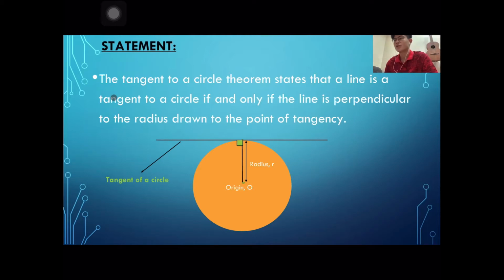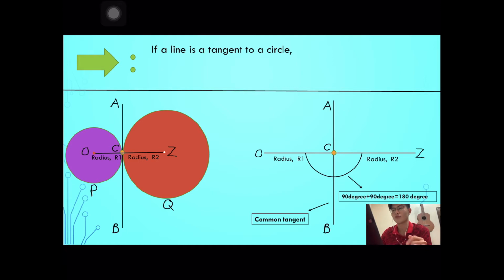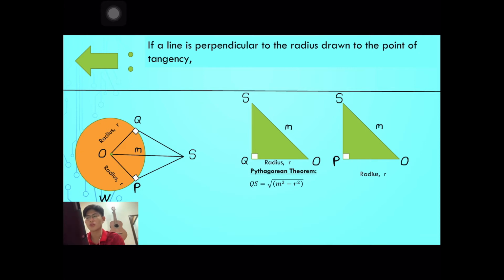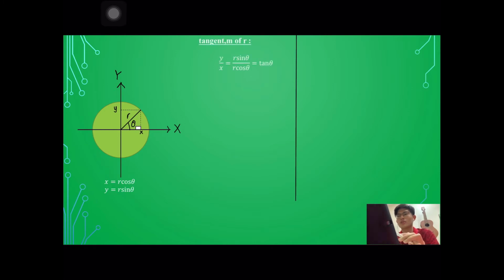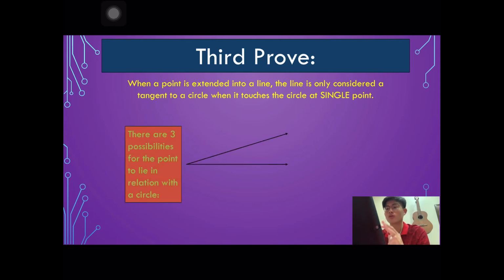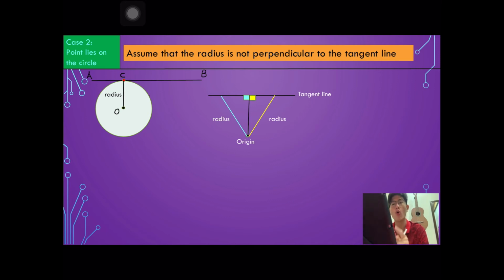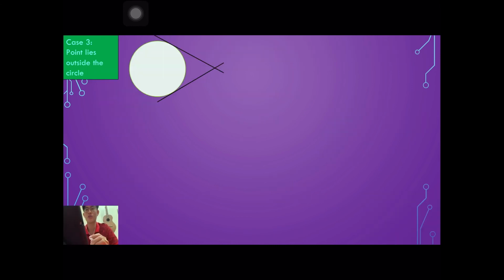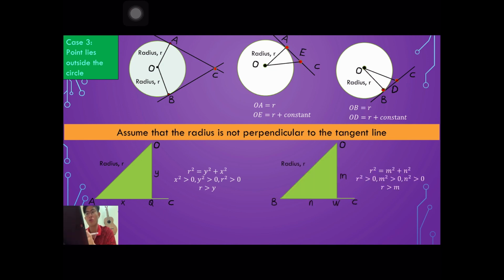Tangent to A Circle Theorem